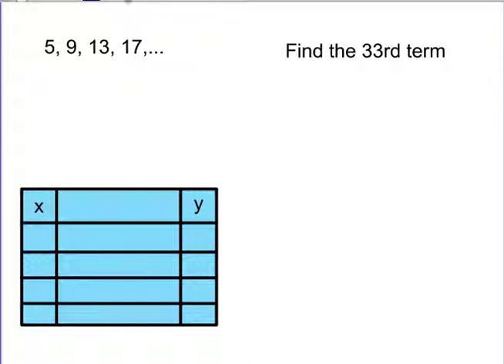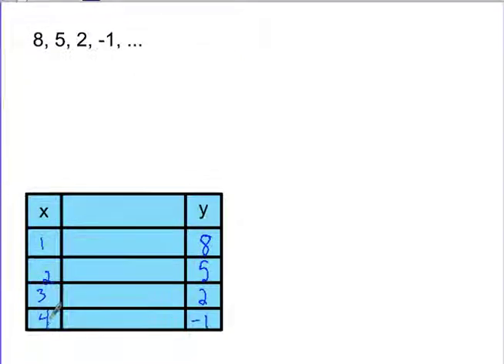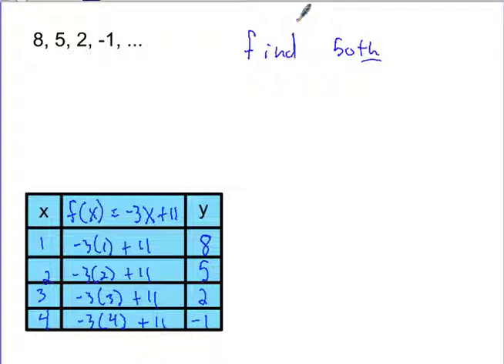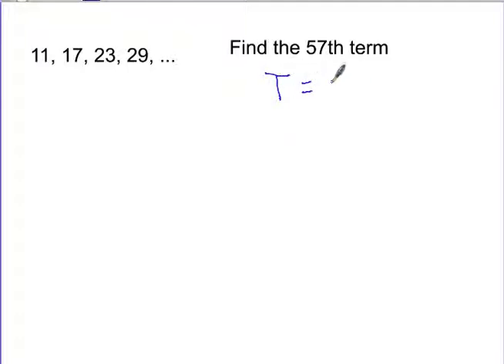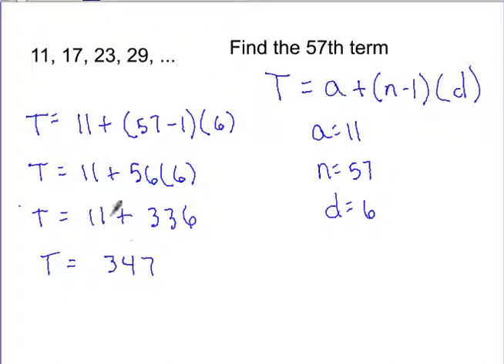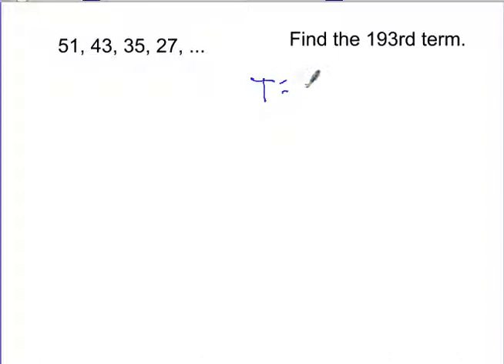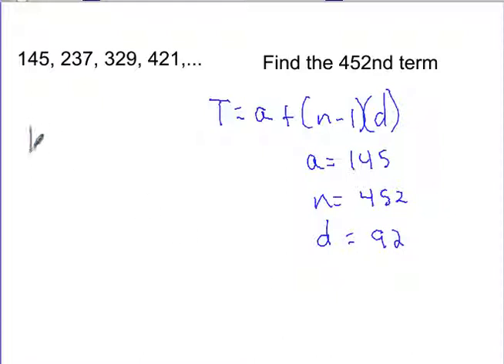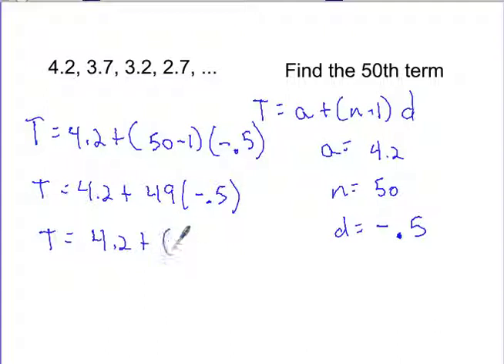8 2 Sequences Continued